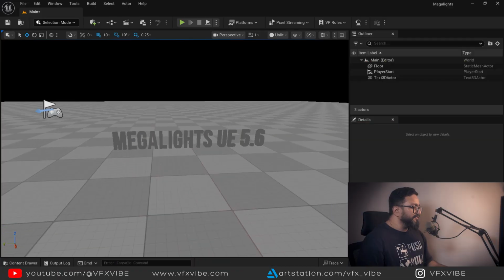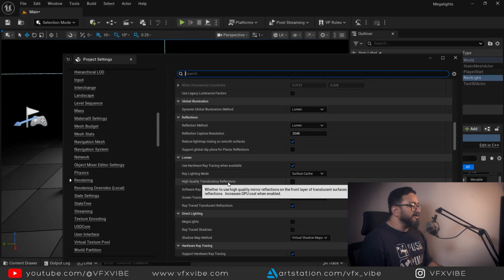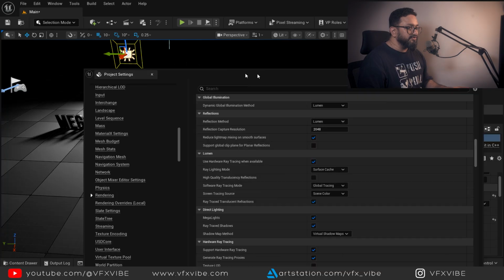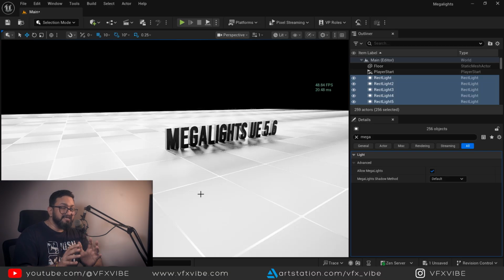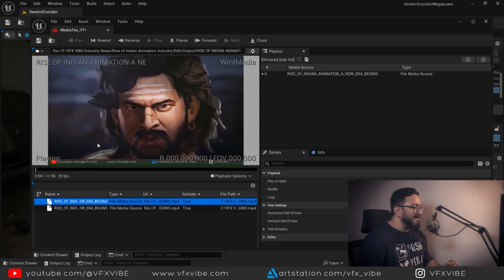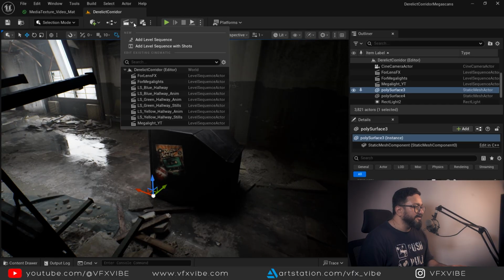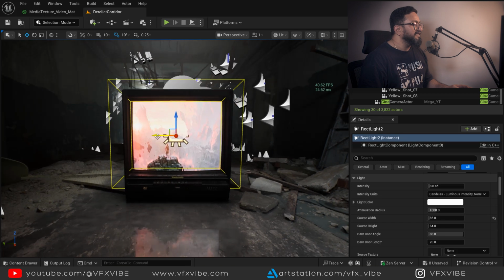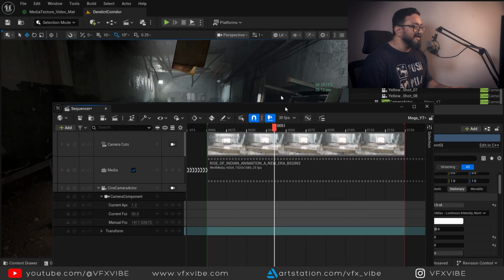CINEMATIC LIGHTING IS NOW TOO EASY | UE 5 6 MEGALIGHTS | VFX VIBE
In this video, I’ll walk you through what MegaLights actually are, how to enable them, how they work with area lights, and how you can use them to create immersive cinematic lighting inside your scenes.

Using a dark abandoned hallway scene, I’ll show you the before/after difference, how Megalights handle shadows, reflections, volumetrics, and how they can replace dozens of traditional lights with a single efficient lighting system.

Whether you’re doing virtual production, cinematics, environment art, or VFX lighting, this update is a game changer.
Let’s dive deep into the workflow and learn how to use MegaLights the RIGHT way.

What MegaLights are in Unreal Engine 5.6

How to enable MegaLights in your project

How traditional lights behave under the new system

How to create cinematic lighting with area lights

Using MegaLights with fog, reflections, and bounce

Performance tips & best practices

How I lit the hallway scene step-by-step